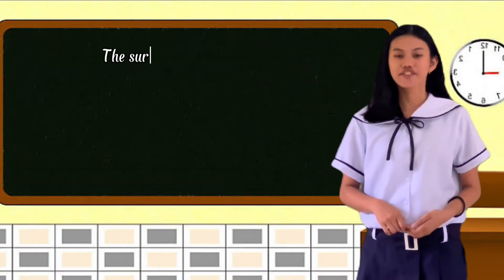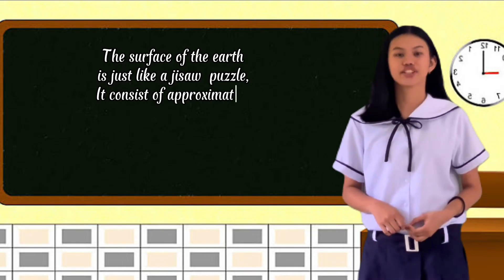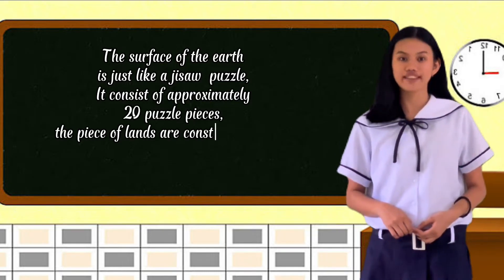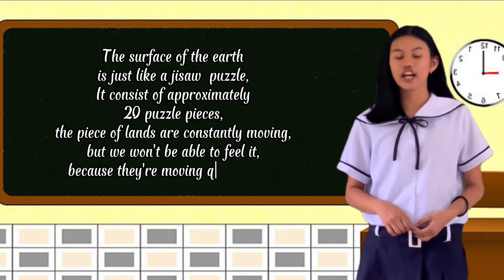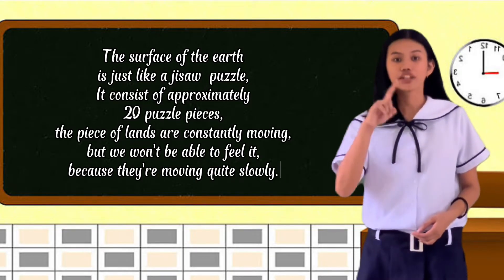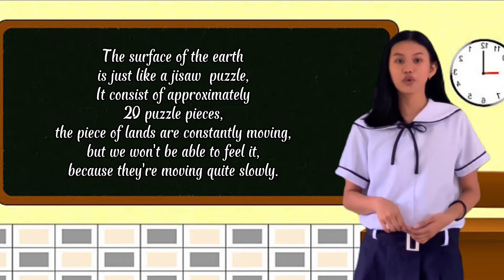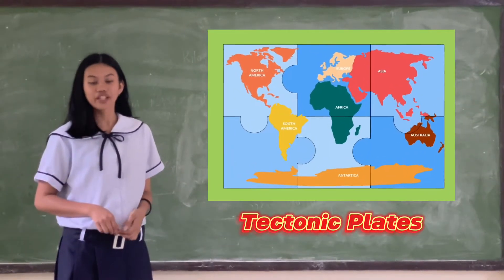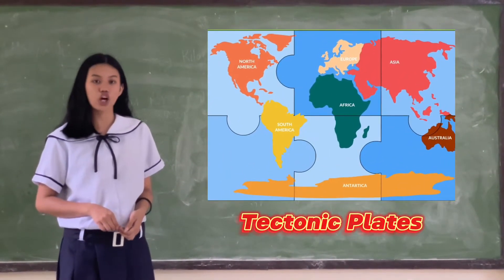EARTHQUAKE | SIYENSIKULA | AN OFFICIAL ENTRY OF ACIS TO DIVISION SCIENCE FAIR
EARTHQUAKE | SIYENSIKULA | AN OFFICAIL ENTRY OF ACIS TO DIVISION SCIENCE FAIR

Student: Sarah Eunice Parre𝗇̃o
Coach/Editor: Sir Emilio Gambol